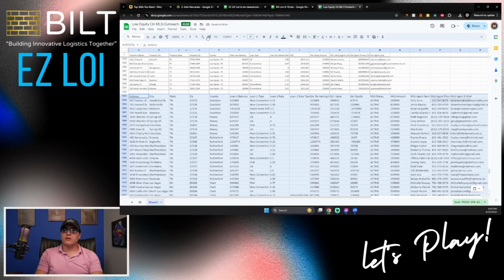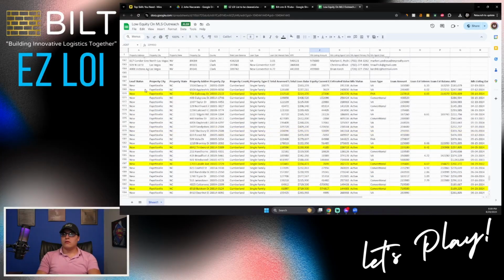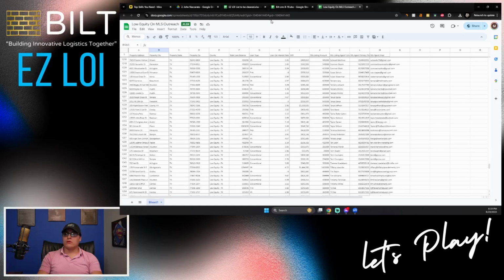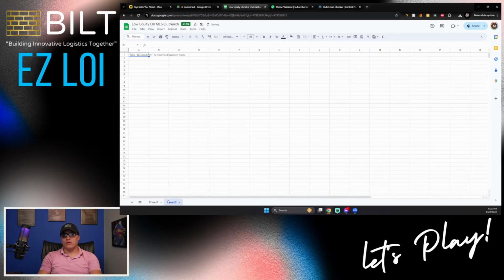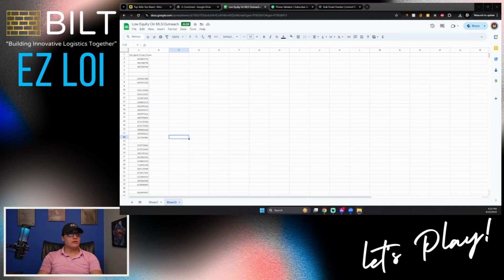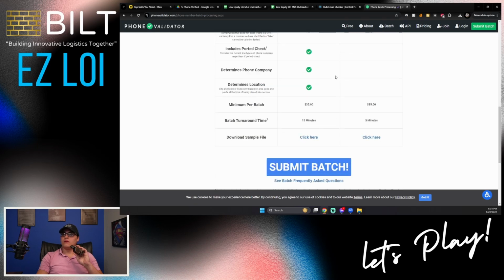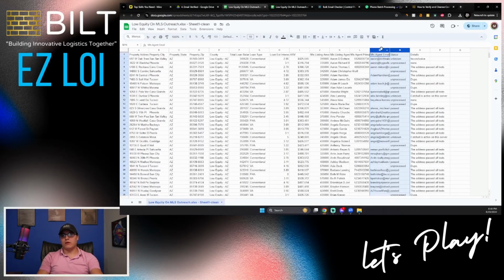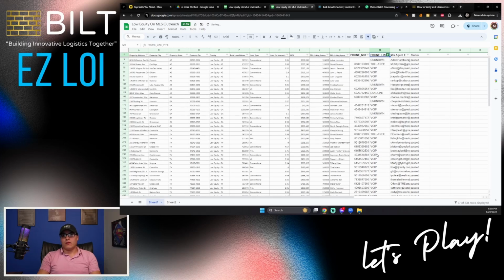EZ LOI Setup - Part 4 (Cleaning Data - Phone Validator | Bulk Email Checker)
How to Verify and Cleanse Contact Data for Real Estate Leads
This guide will help you verify and cleanse phone numbers and emails for real estate leads using various online tools and data sources.

Phase 1: Find Remaining Phone Numbers & Emails
Phase 2: Email Verification
Phase 3: Phone Verification
Phase 4: Filtering New Data
Phase 5: Finalizing the Clean Data